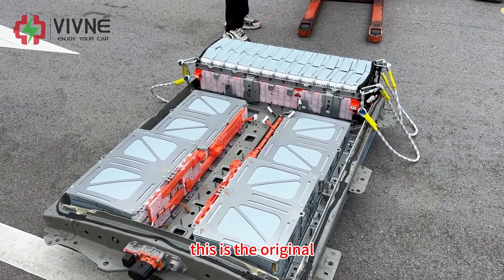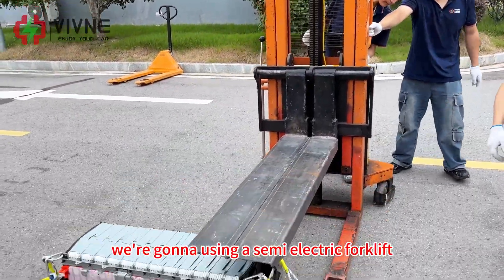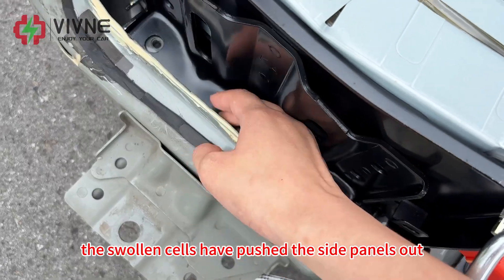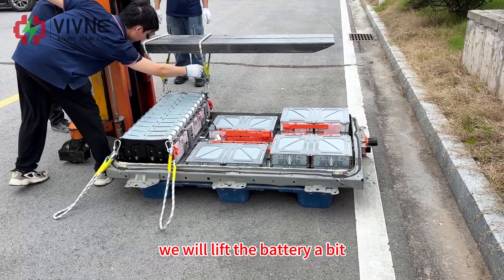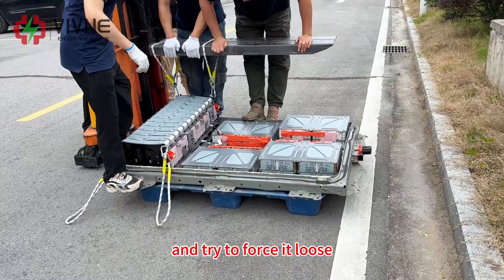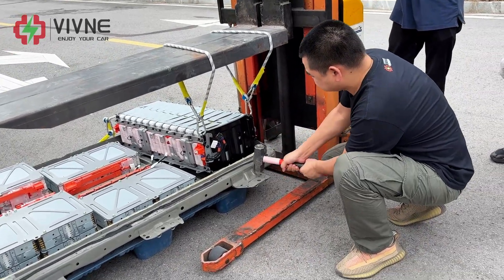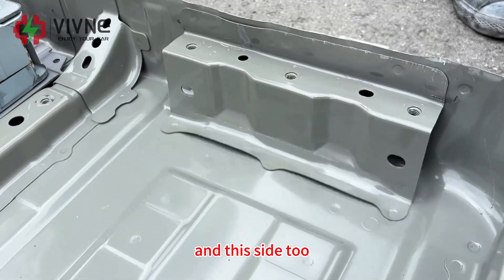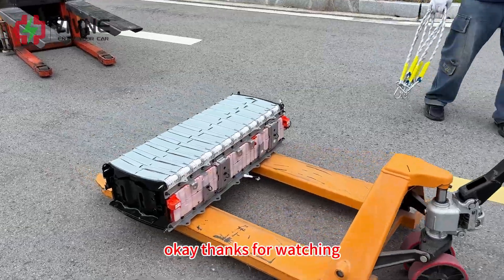VIVNE-Severely Swollen Nissan Leaf 40kWh Battery Pack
In this video, we remove a factory-original 40kWh Nissan Leaf battery pack from a customer’s car and take a close look inside.

This pack has suffered from extreme cell swelling, making the modules almost impossible to remove. We had to move it to an open area, use a semi-electric forklift, and even bring out a hammer to finally get the modules free.